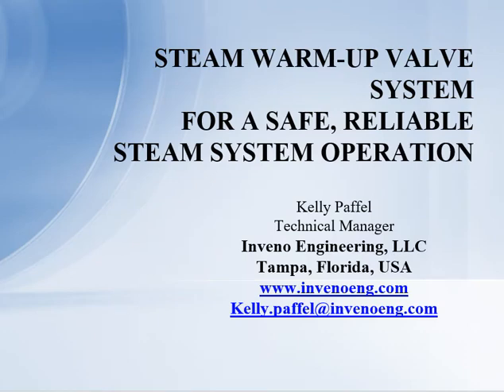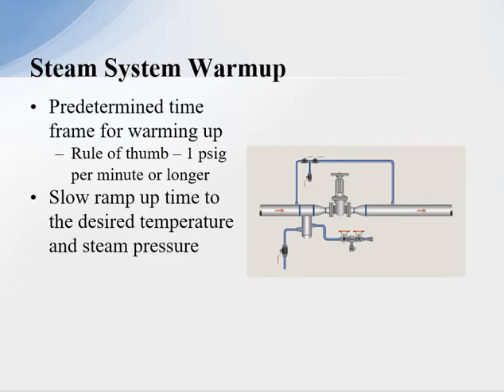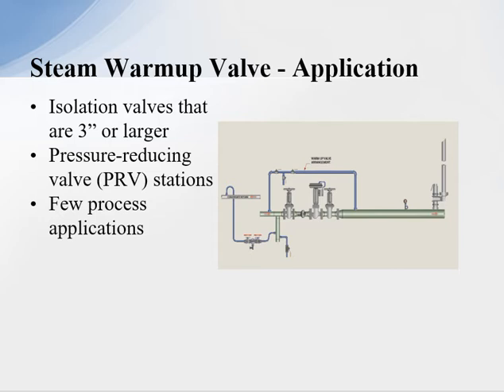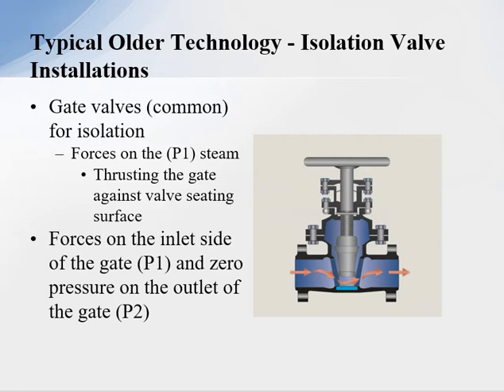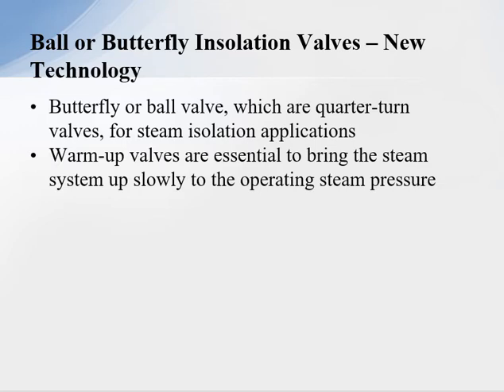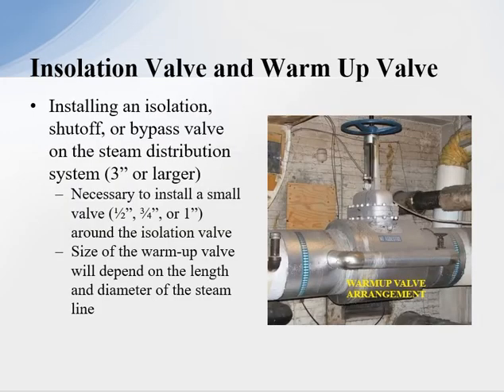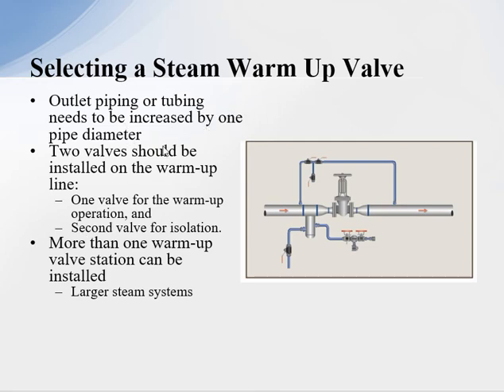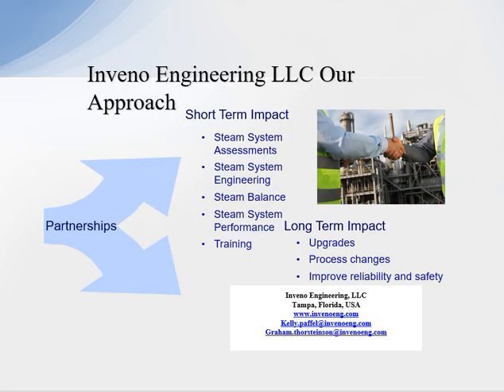IMPORTANCE OF A STEAM SYSTEM WARM-UP VALVE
A steam system warm-up valve is an essential part of the steam system. The initial startup and warm up of a steam system are when the highest condensation, or liquid, will occur in the steam lines with all the thermal expansion of the steam line. Therefore, to ensure a safe and reliable steam system operation, the steam system must have a predetermined time frame for warming up, with a slow ramp up time to the desired temperature and steam pressure. A steam system warm-up valve is a necessity on all isolation valves that are 3” or larger, in pressure-reducing valve (PRV) stations, and in a few process applications.
A lack of the proper steam system warm-up valves can have several negative effects on the system.